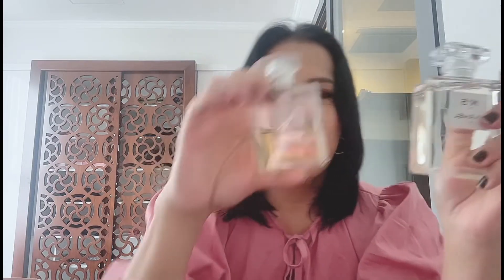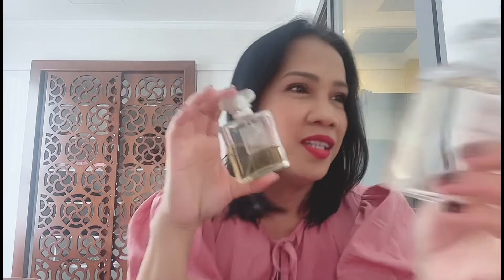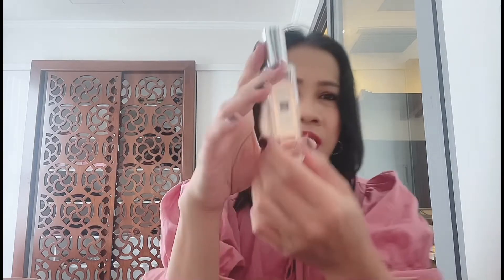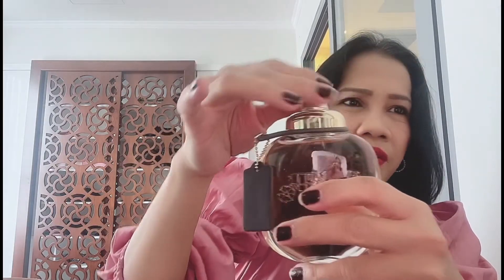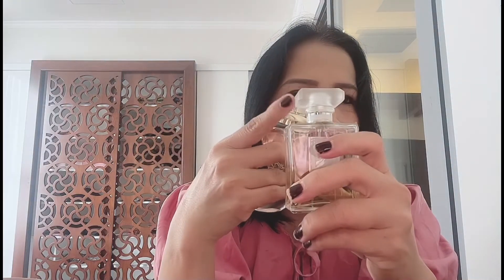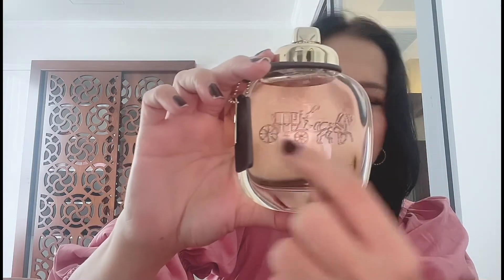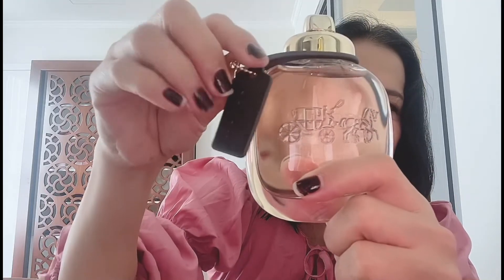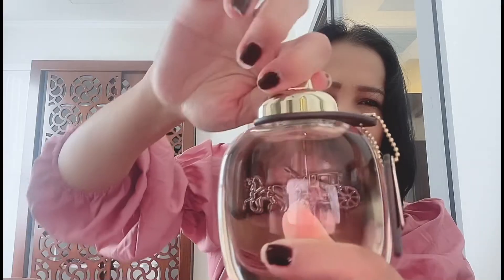How to open and close Coach Perfume